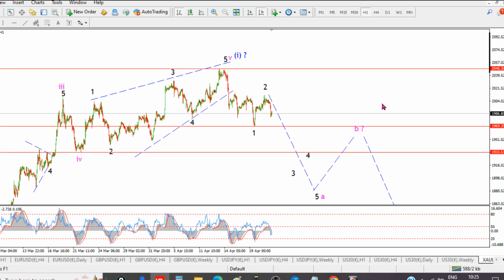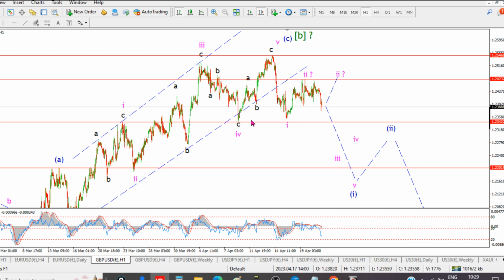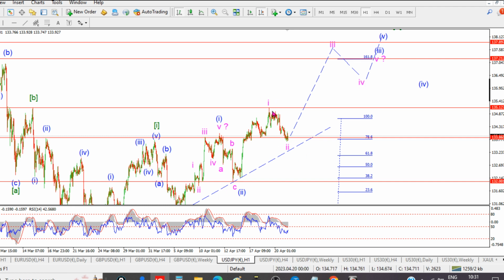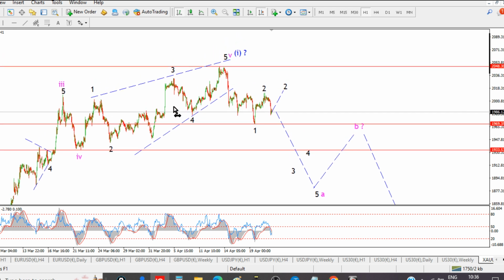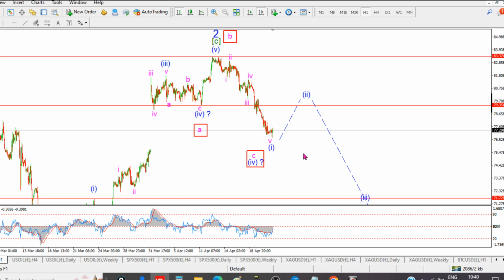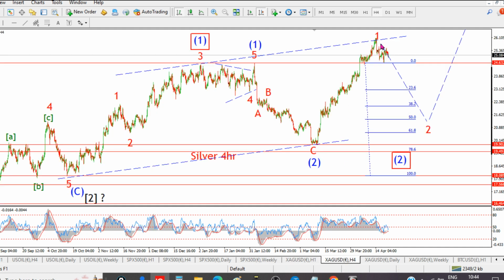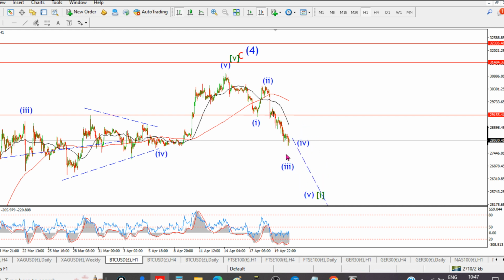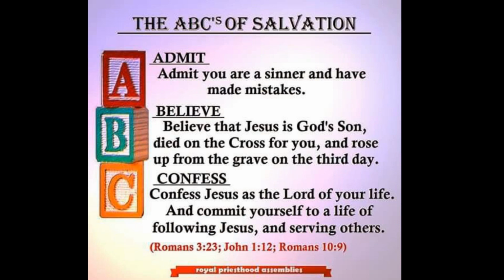Oil, Metals, and STOCKS are giving up.